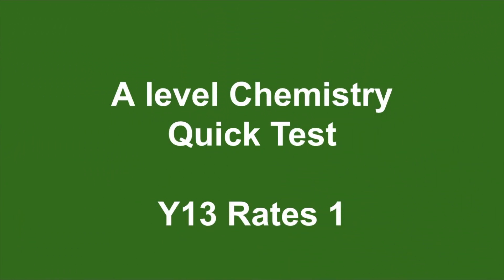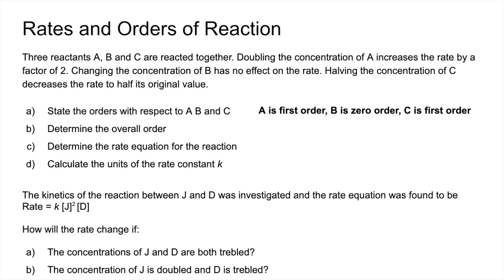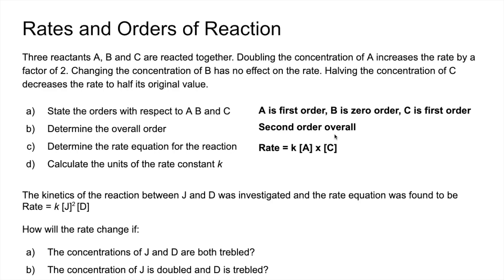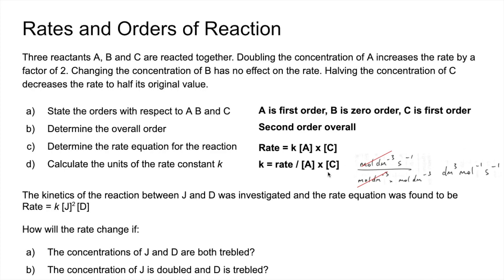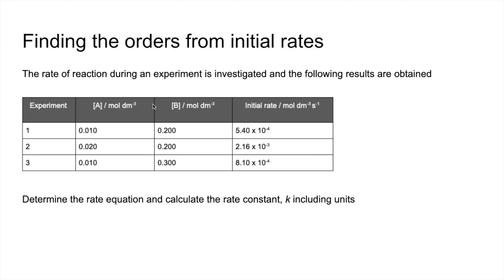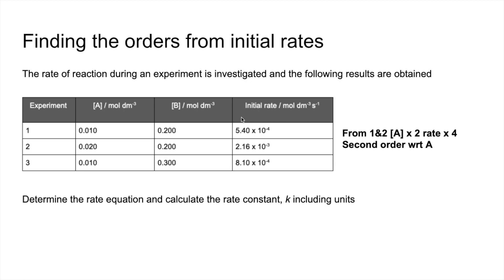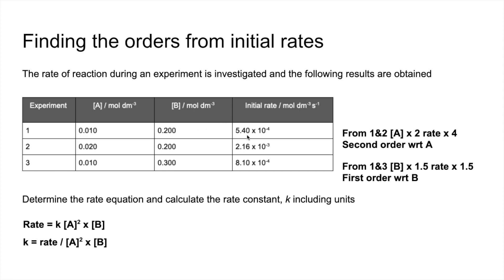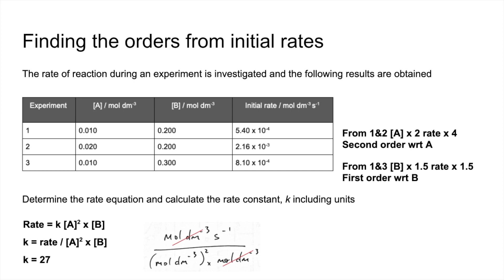A Level Chemistry Quick Test - Y13 Rates 1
Video focuses on orders of reaction and using initial rates results to determine value for the rate constant k